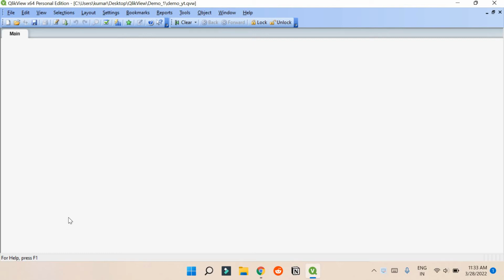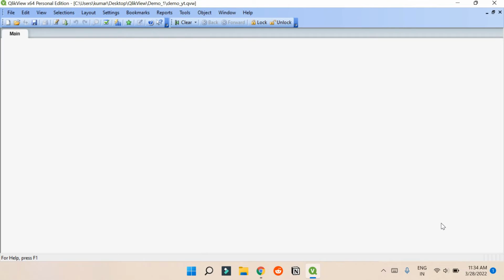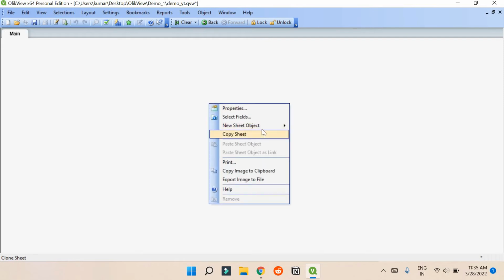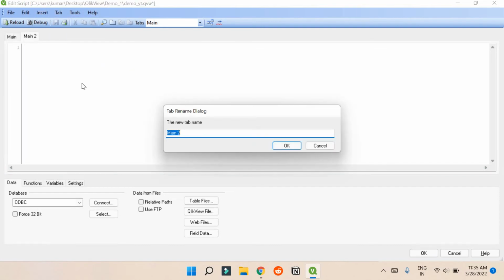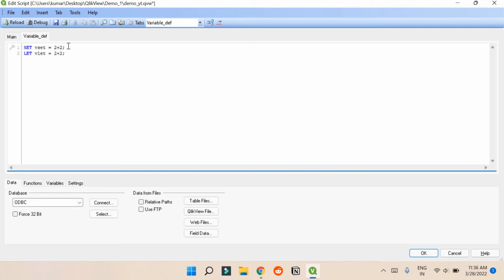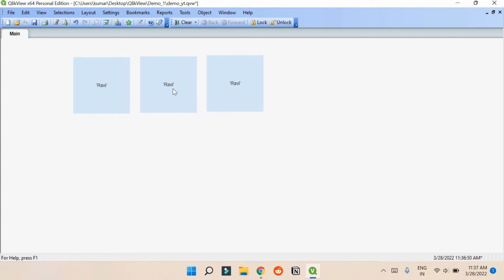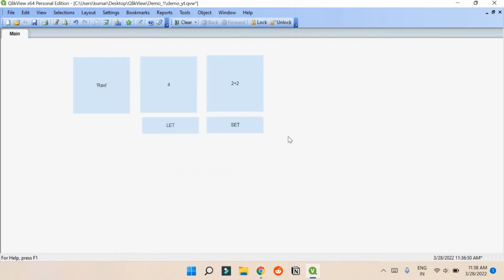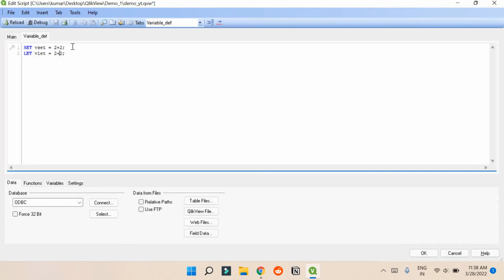What is variable in QlikView? || How to define it? || What is SET and LET ?|| Part 7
This video is about the following things:
1. What are the variables in QLikView?
2. How to define a Variable in QlikView?
3. How to define a variable using a script editor?
4.  How to define a variable using variable overview(ctrl + alt + v)?
5. What is the use of SET and LET in QlikView?